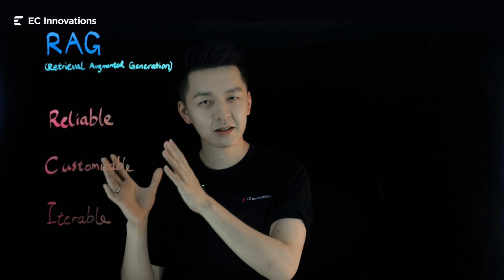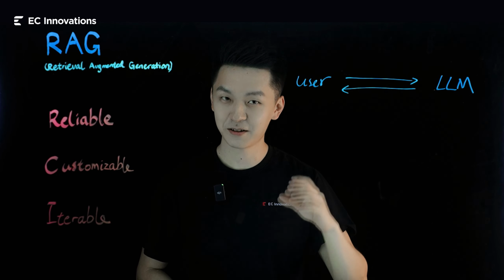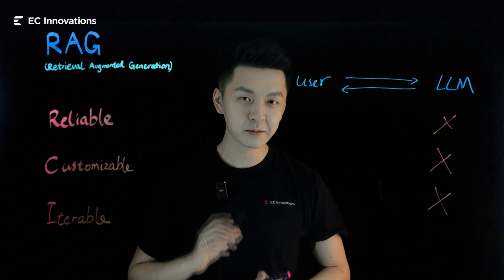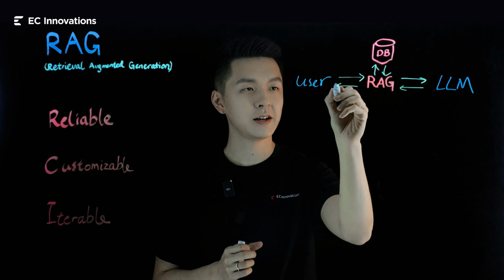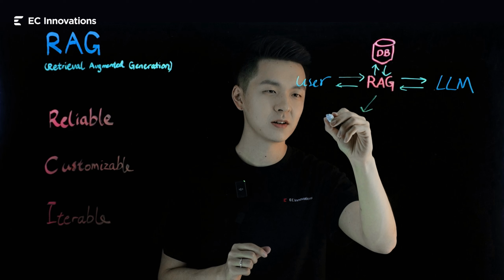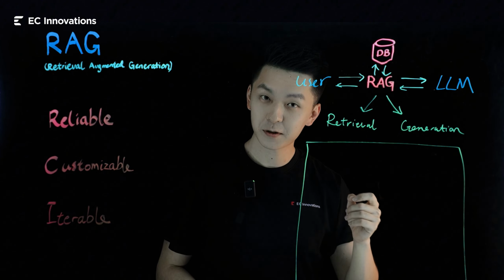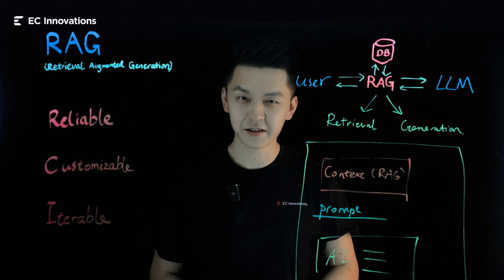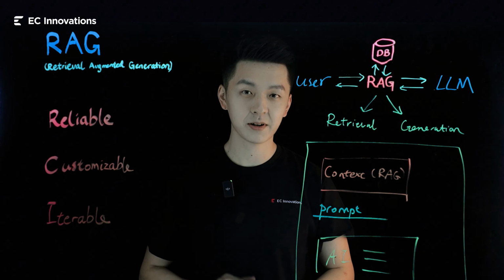Why RAG Is a Game-Changer for Enterprise AI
RAG combines private data with generative AI to deliver more accurate, context-aware results—making AI truly work for your business. It boosts response precision, customizes answers based on your internal knowledge, and eliminates the cost of retraining large models when your data updates.

In this video, you’ll learn:
✅ What RAG actually is
✅ 3 key benefits of using RAG in enterprise AI
✅ Why RAG is the foundation for scalable, private, and reliable AI solutions

If you're building AI tools for your company, this is a must-watch.